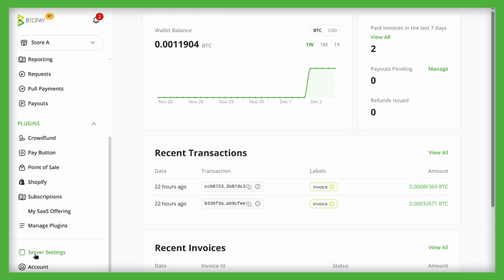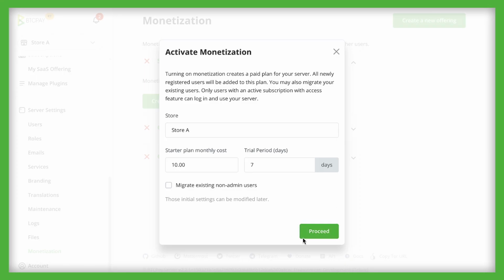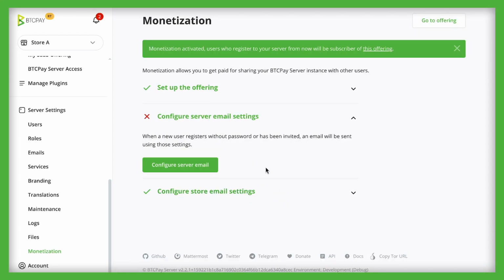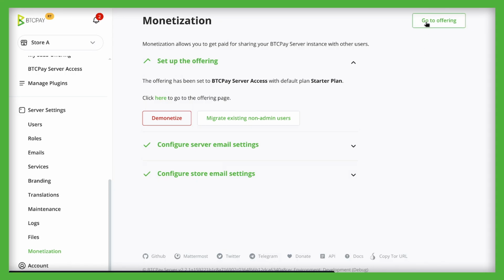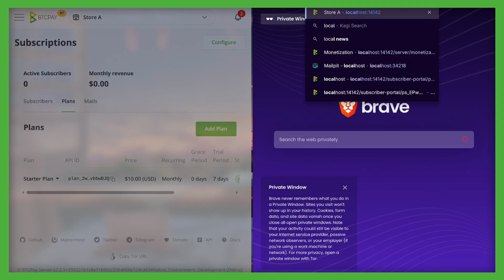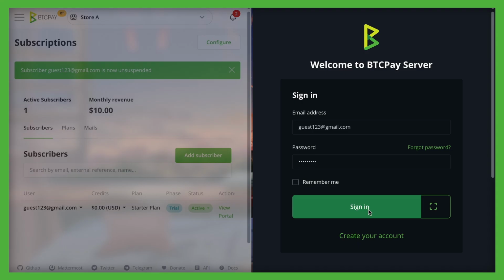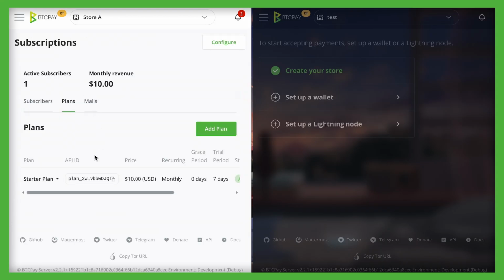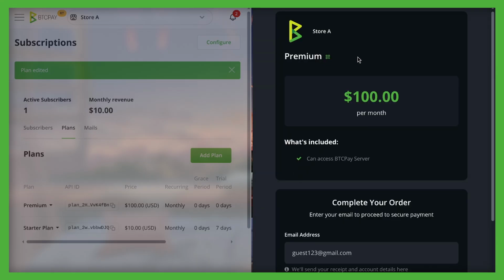Monetize Your BTCPay Server | Get Paid Bitcoin Onboarding Merchants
Built on top of the new Subscriptions system, monetization, is a feature designed for people who run BTCPay Server and allow other users to use it. BTCPay Server has always been built to be shared. From the beginning, it was designed so a single instance could serve many merchants, not just one business.

In this video, you’ll learn how to activate the new Monetization feature in BTCPay Server, allowing you to offer paid access to your instance and manage subscriptions with ease.

Perfect for Bitcoin ambassadors, community builders, or anyone running a shared BTCPay Server, this feature lets you charge for access, create subscription plans, and fully automate billing — while giving users full control through a self-serve portal.

🔑 What You’ll Learn:
- How to enable Monetization and configure your subscription plans
- Automatically create user accounts tied to active subscriptions
- Let users upgrade/downgrade plans and manage billing
- Set up payment reminders and custom email templates
- Support free trials, plan-based feature access, and account suspension
- Migrate existing users into your monetized system when you're ready

This is a powerful tool for anyone running a multi-tenant or community-driven BTCPay Server instance — and it’s just getting started.